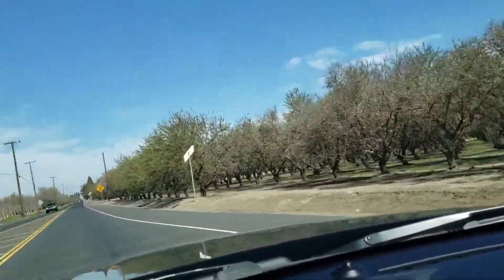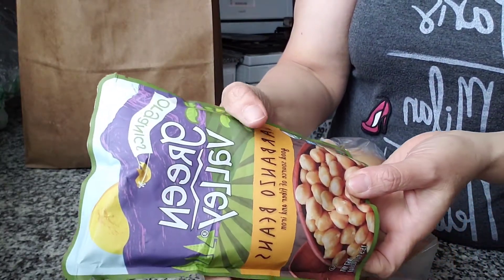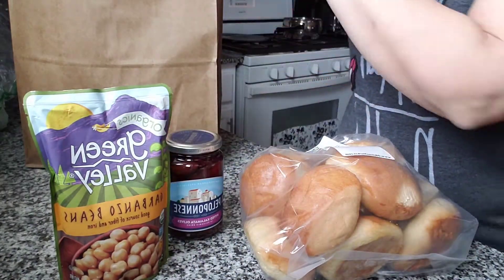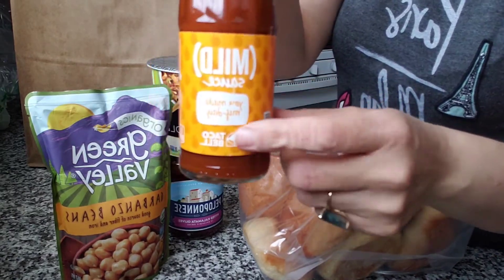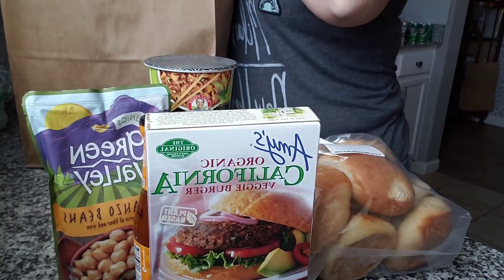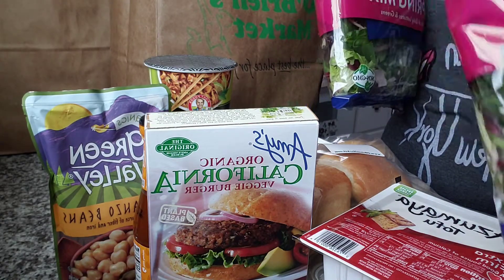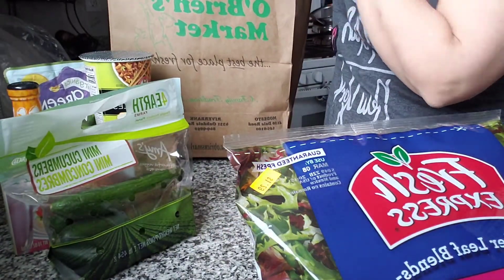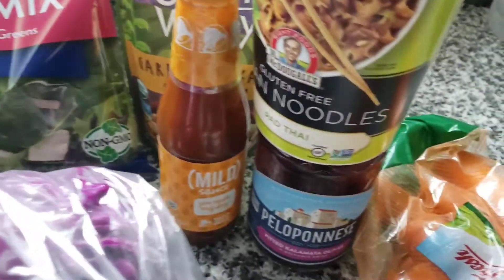Grocery Haul O'Brien's Market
Today I stopped in at Obrien's Market to pick up a few items.
I spent $42.